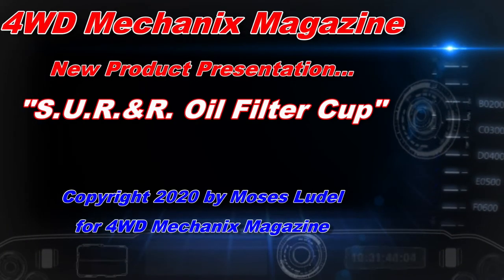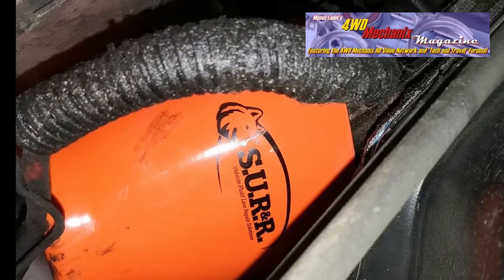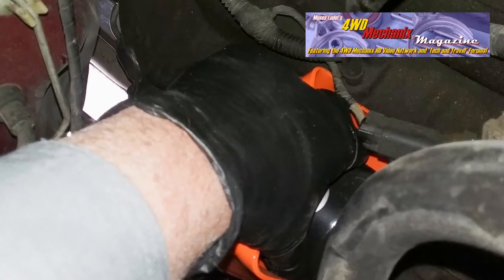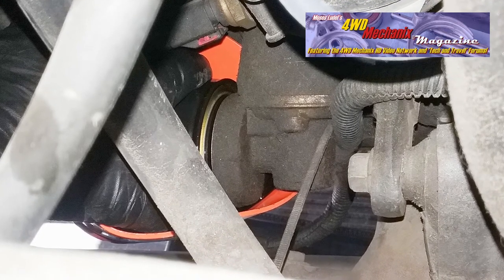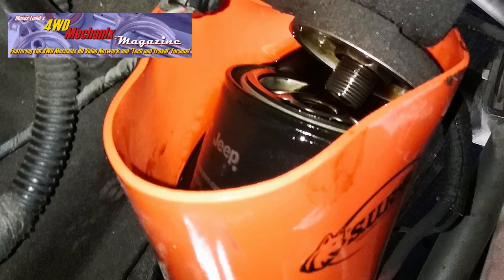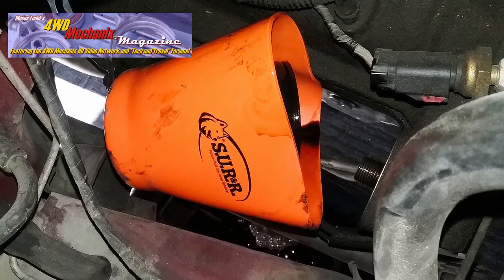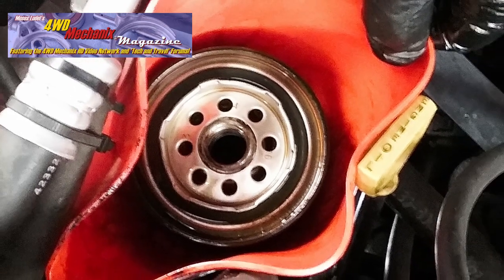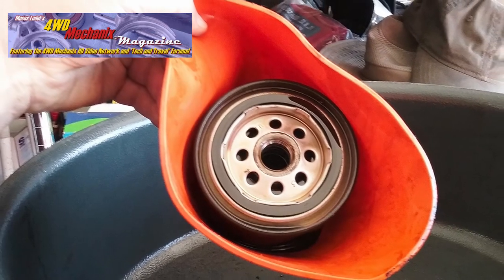SUR&R Oil Filter Cup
Our Gen 3 Ram Cummins 5.9L and Jeep 4.0L are ideal candidates for the SUR&R Oil Filter Cup.  This flexible, oil resistant rubber cup surrounds the oil filter during a filter change.  Horizontal (the 4.0L) and difficult to reach (the Cummins) filters are notorious for oil spillage.  This reusable cup catches that overflow and minimizes cleanup.